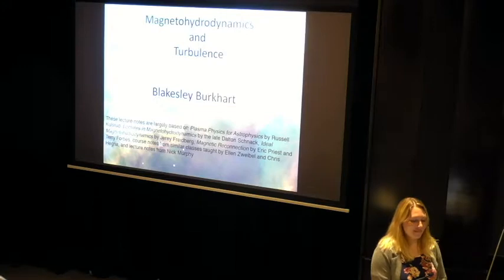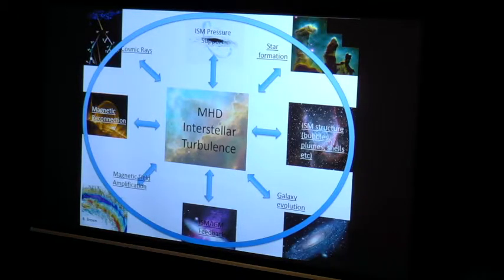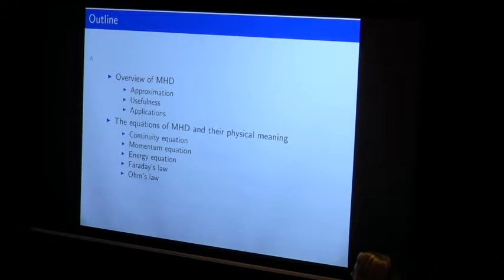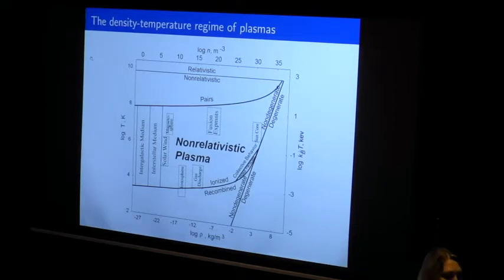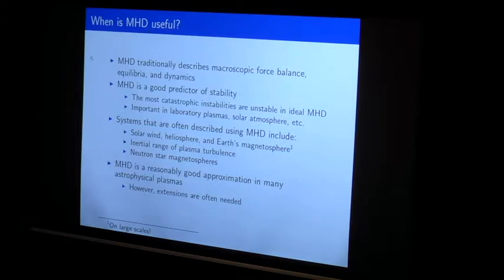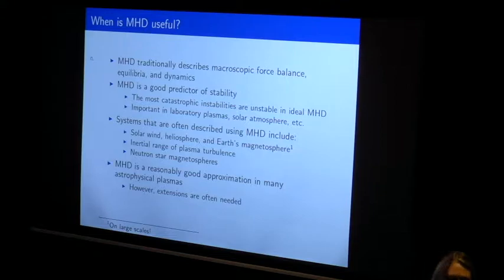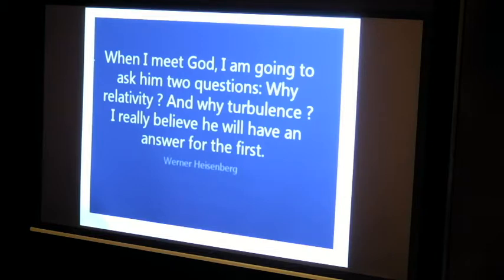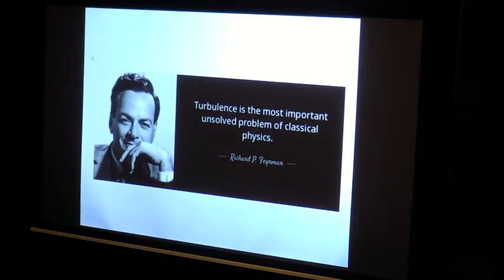CCA Summer School - Blakesley Burkhart (June 25, 2019)